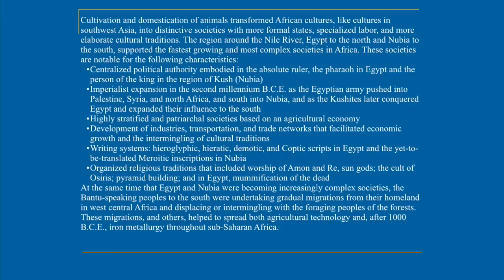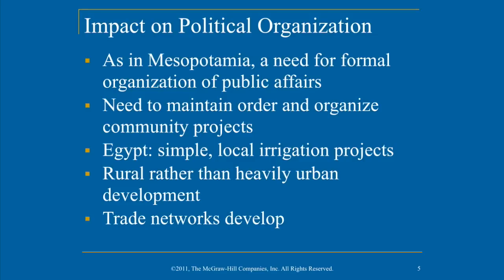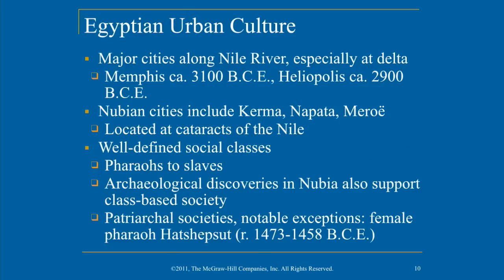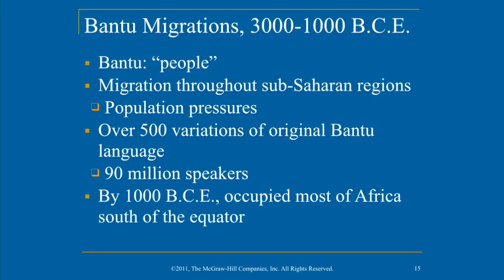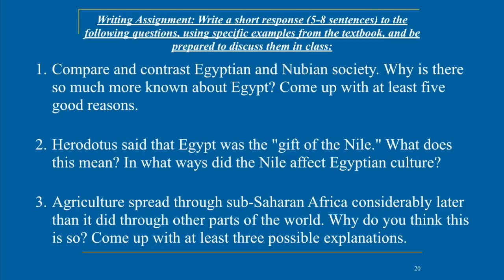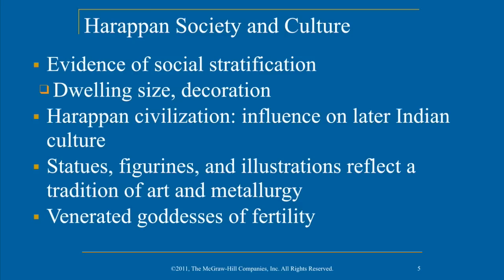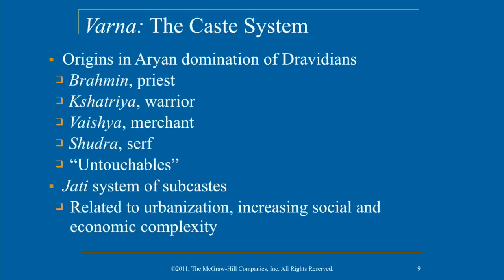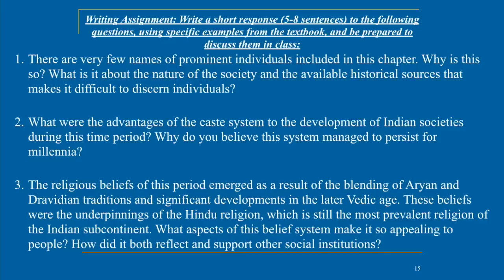AP World History - Ch. 3 & 4 - African Societies & the Bantu Migrations & Early Societies in S. Asia